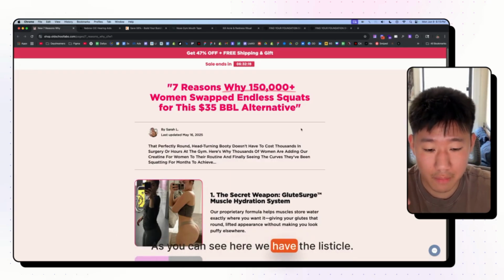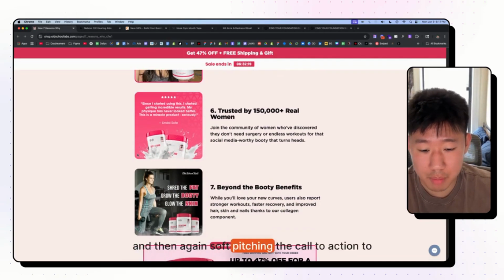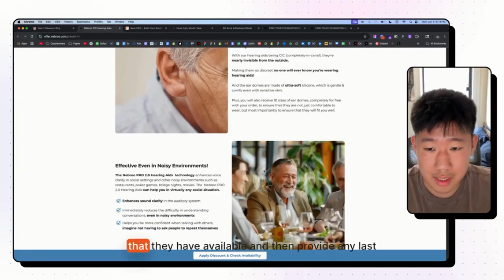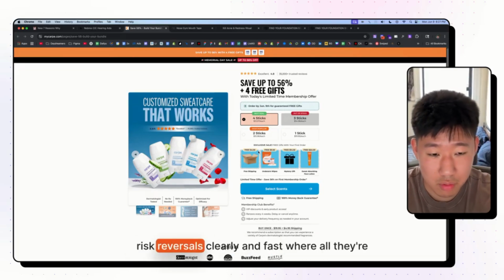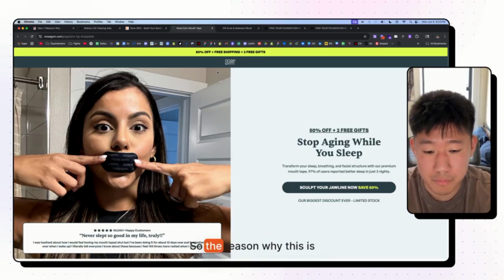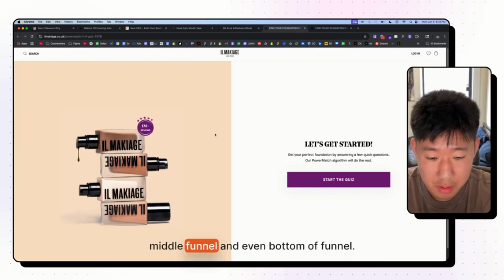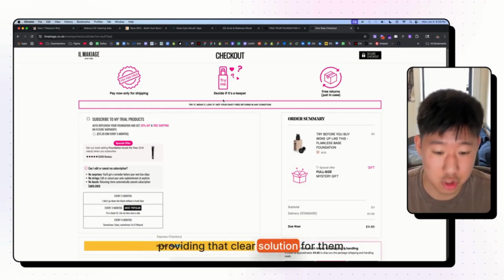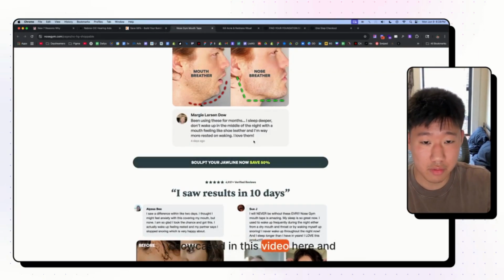I've Built 300+ Landing Pages — These 5 Formats Always Convert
Summary: After building 300+ landing pages, I’ve identified 5 proven formats that always convert—regardless of product, niche, or funnel complexity. In this video, I walk through each layout, breaking down exactly how and why it works for ecommerce landing pages and DTC brands looking to scale.

Whether you’re using Replo, building from scratch, or optimizing an existing landing page design, you’ll get frameworks that boost engagement, lower bounce, and increase sales. These are the high converting landing page formats I rely on with every client project.

📍 Chapters
1:02 – Format #1
3:17 – Format #2
5:41 – Format #3
7:48 – Format #4
9:43 – Format #5